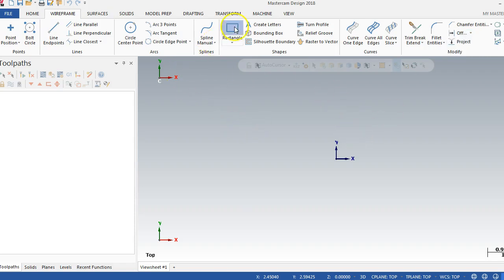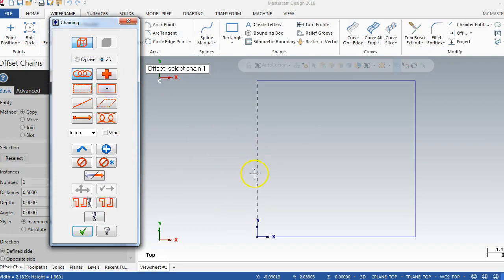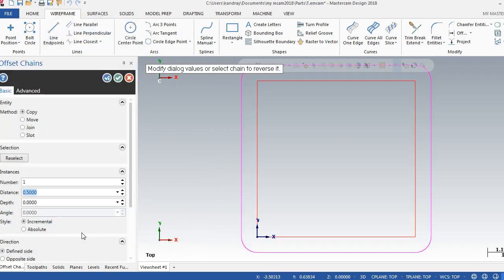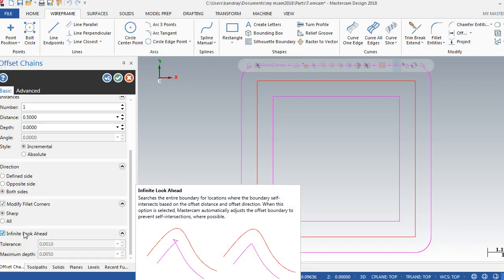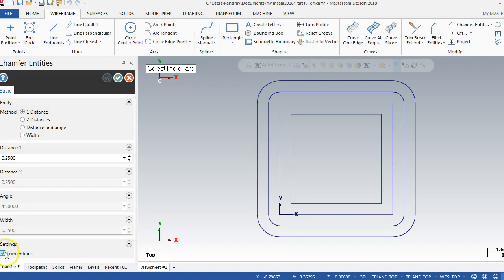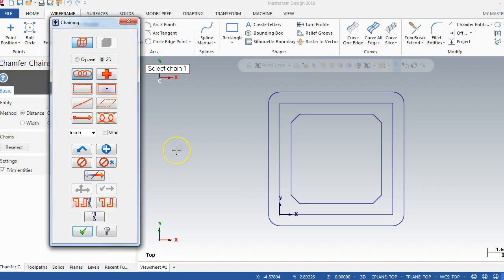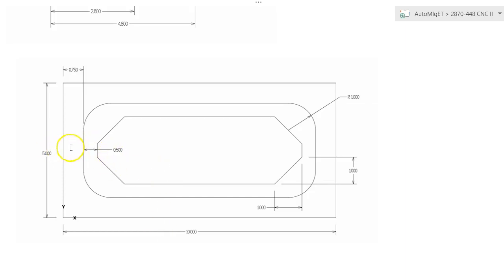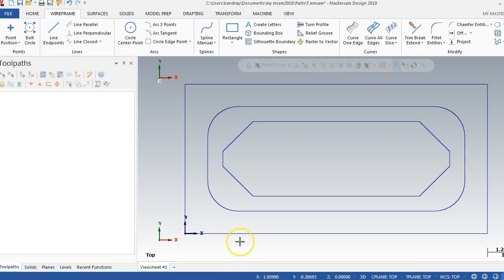2870-448 Offset Chains Fillets and Chamfers